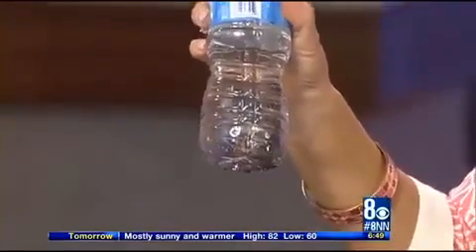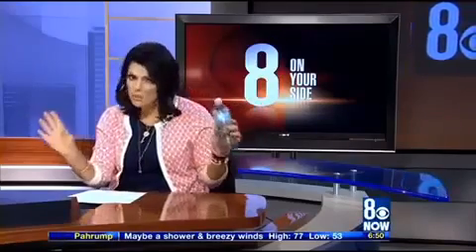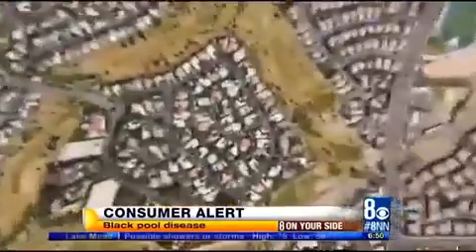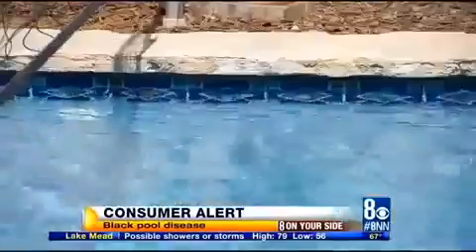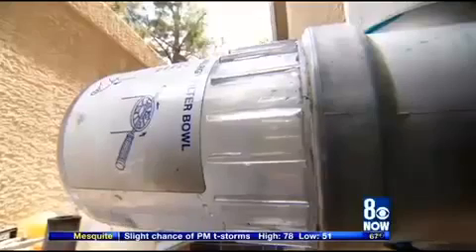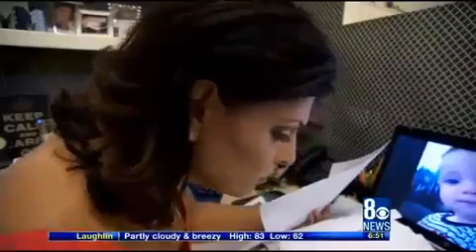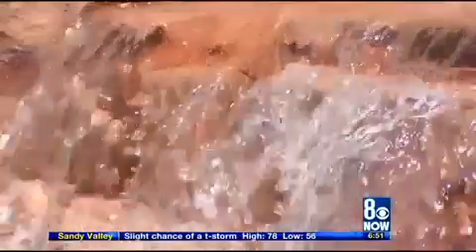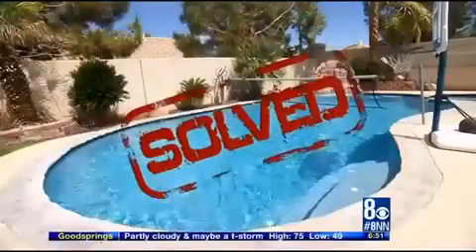EPDM Rubber Causes "Black Pool Disease"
Never worry about dreaded "black pool disease" with Heliocol Solar Pool Heating! Unlike manufacturers that use EPDM synthetic rubber, Heliocol is manufactured with top-quality, medical grade plastic that won't degrade and leech ugly black pollutants in your pool.